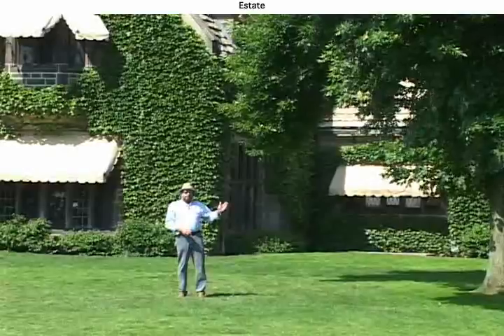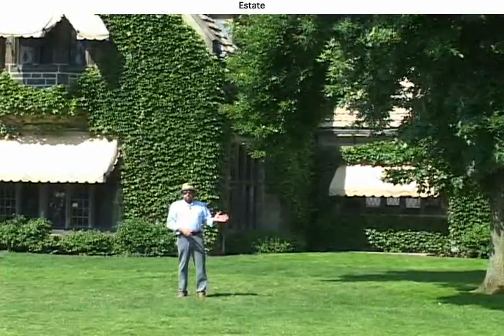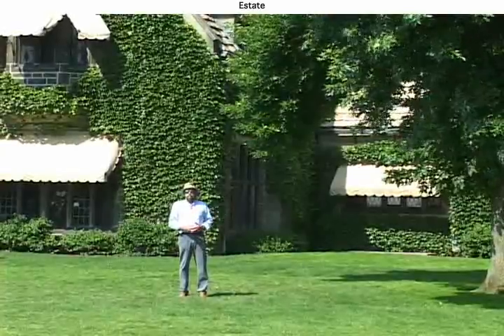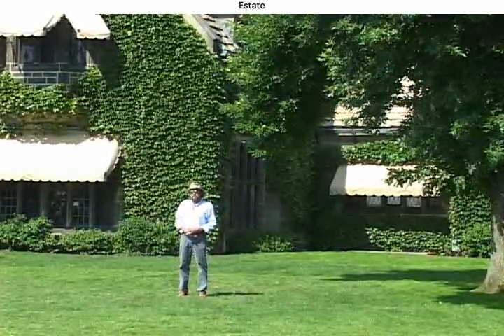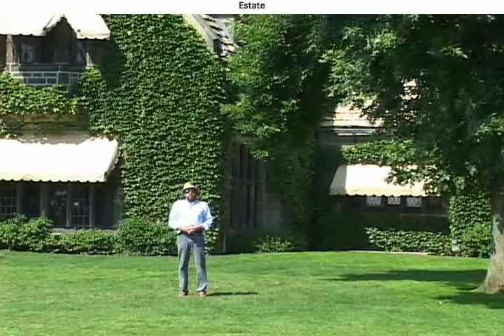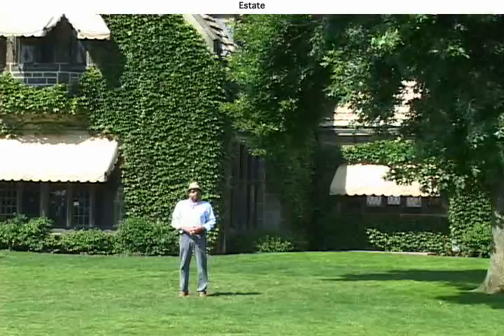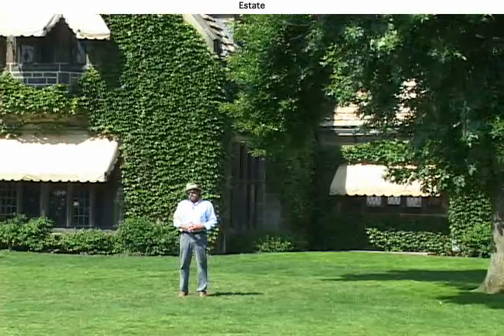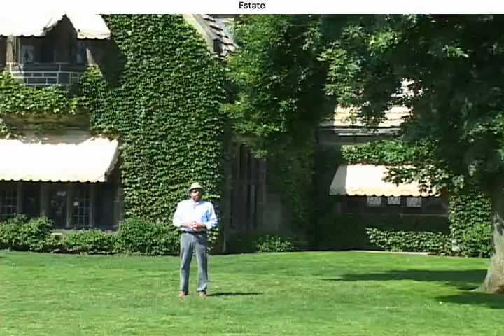Historical Estate Saves Ash Trees from Emerald Ash Borer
Shows successful control and treatment of Emerald Ash Borer since 2002 at the Edsel & Eleanor Ford House in Grosse Pointe Shores, Michigan. Video reports how the 87 acre estate site treated the ash trees for EAB and their results. The recommended treatment shown is annual applications of the insecticide Pointer in areas with heavy infestations or in the curative stages and the use of it every other year in preventive situations. Pointer, an Imidacloprid product from ArborSystems that is labeled by the EPA for two-year control, is used along with various fertilizers and root stimulants to keep the trees healthy.